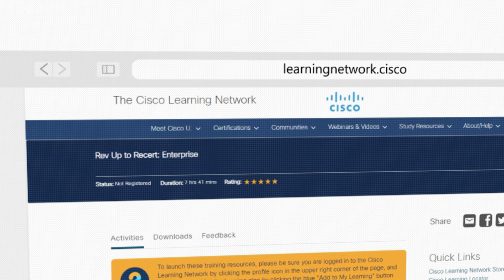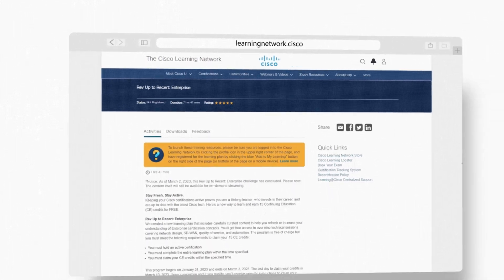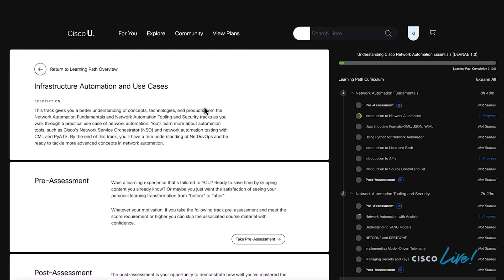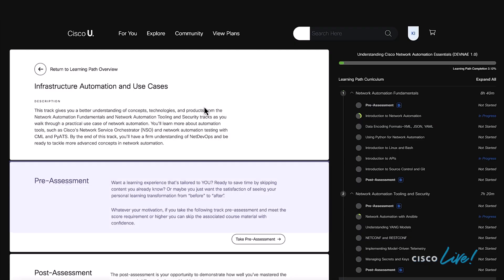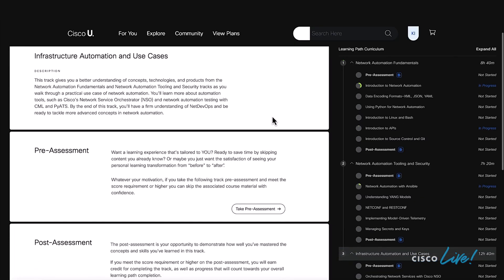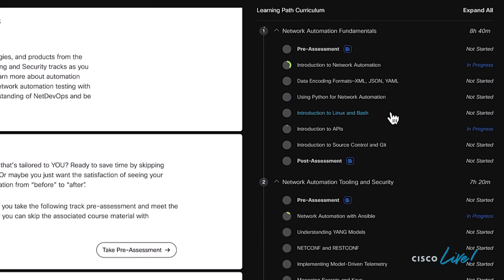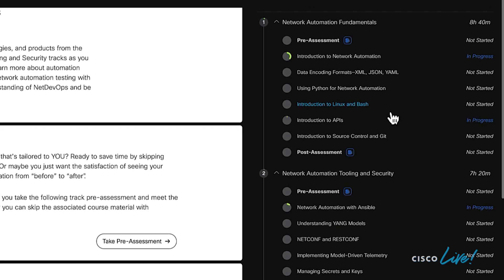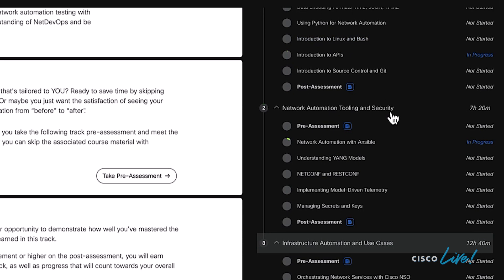Free Cisco Courses and Continuing Education (CE) credits?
Did you know that you can get can free courses from Cisco and free Continuing Education (CE) credits? Fantastic to see this from Cisco!

Big Thank You to Cisco for sponsoring my trip to Cisco Live and this video!

// MENU //
00:00 Intro
00:07 Rev Up
00:21 Rev Up time frame
00:37 Rev Up 30 day challenges
00:44 Do I need to pay?
01:03 Demo
01:18 Pre-Assessment
01:30 Course info
02:24 Availability
03:02 30-day Rev Ups
03:23 Outro

// MY STUFF //